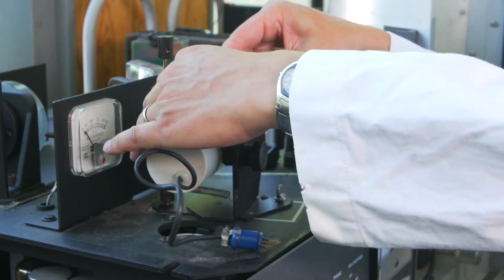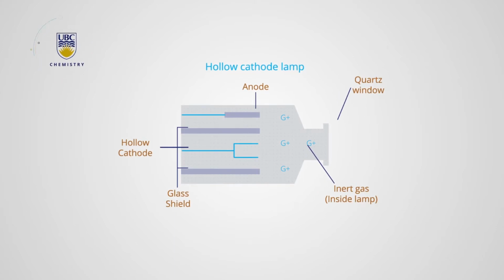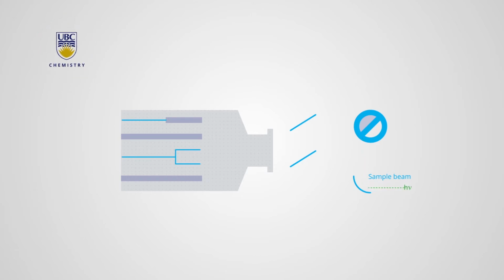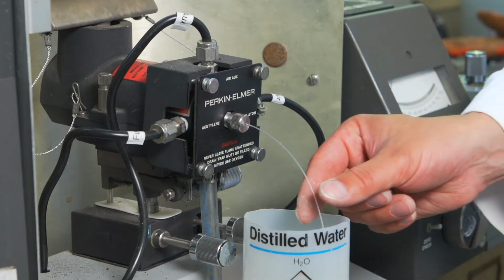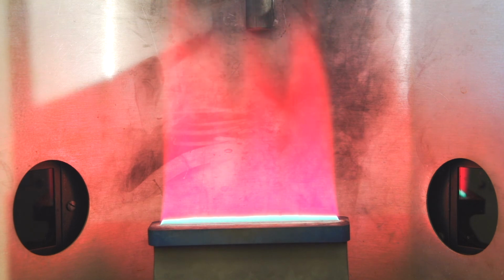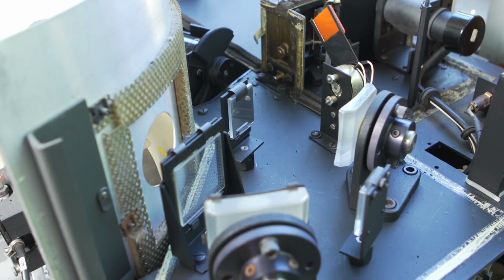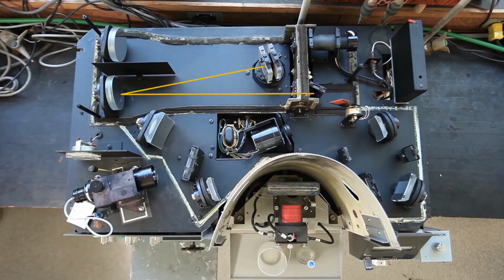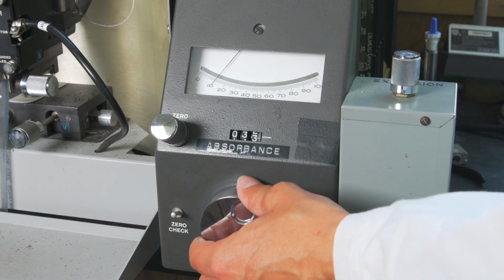Atomic absorption spectrophotometry: UBC CHEM 3rd year Analytical Chemistry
Atomic absorption spectrophotometer, UBC Chemistry, spectrophotometry, atomic emission, flame